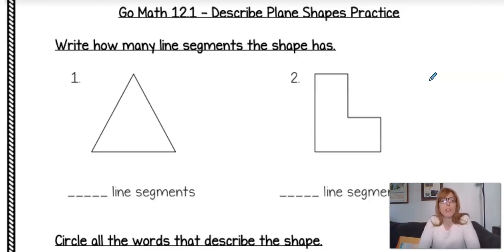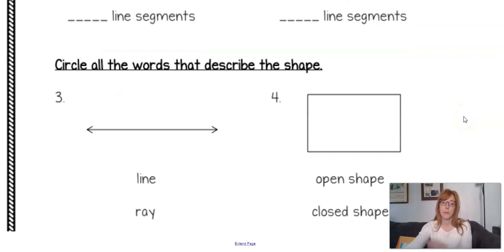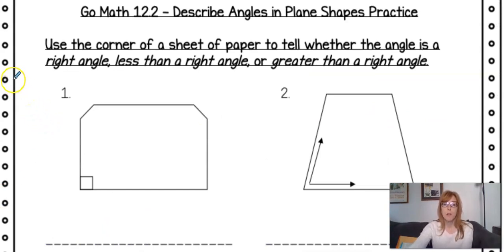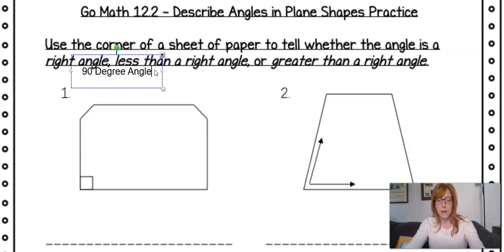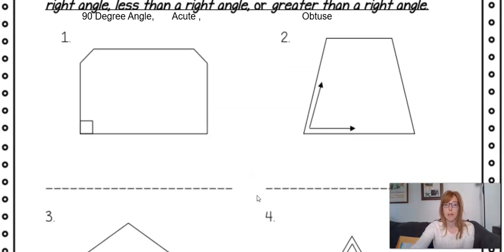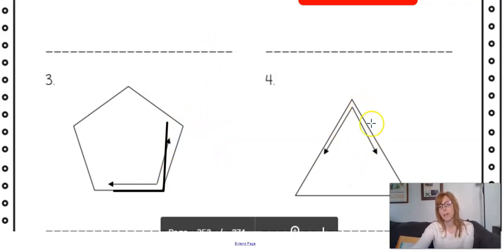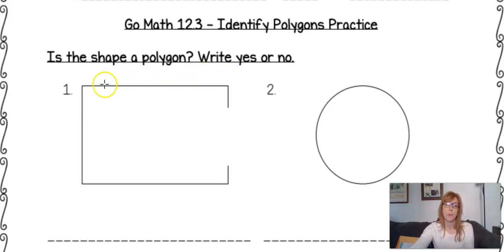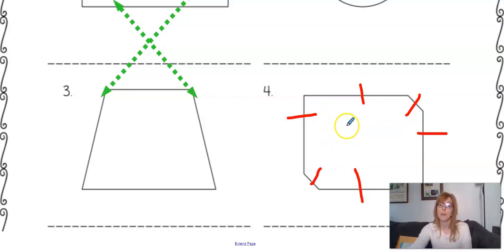Chapter 12 Geometry Review Lessons 1-3